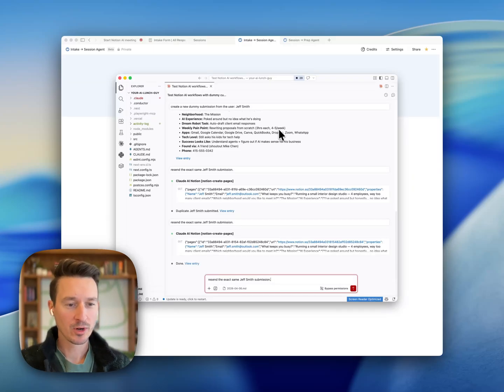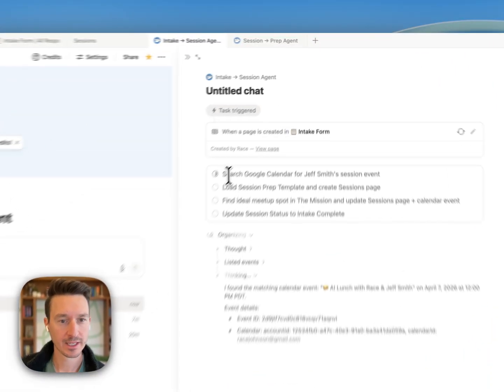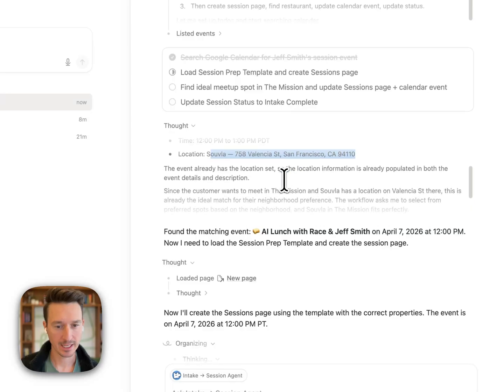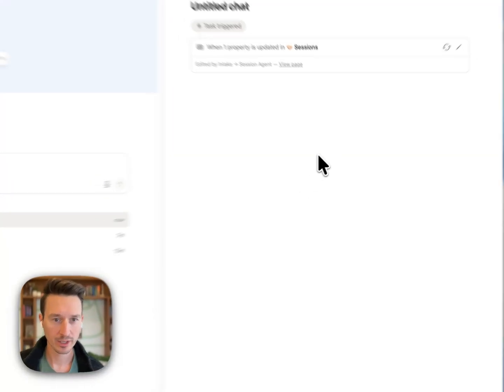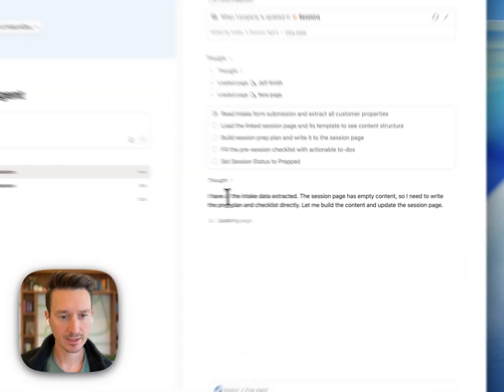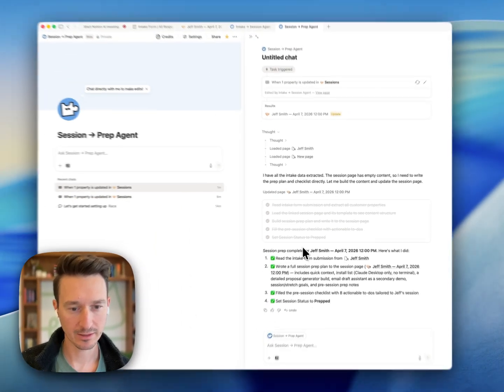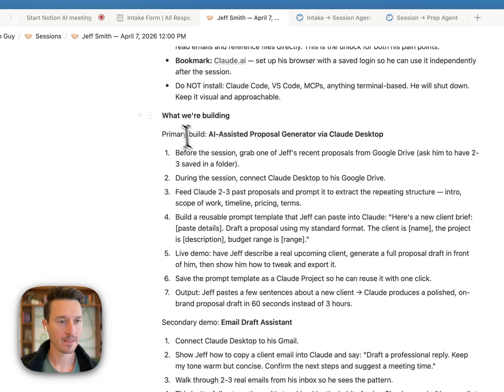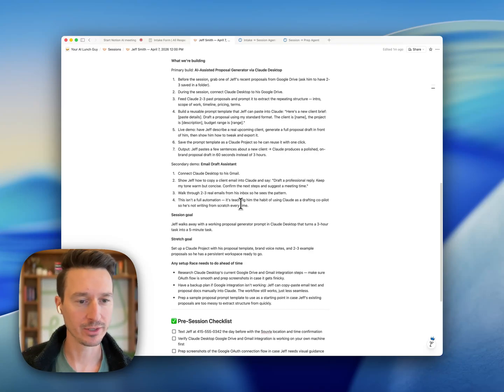Building Notion AI agents that auto-generate session prep plans | Day 4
The backend brain of the business comes to life.

Originally tried one agent that does everything. Too complex. Split into 2:

Agent 1 (Create Session & Location): triggered on new intake form submission. Creates session page, links the intake response, finds the calendar event, selects a restaurant based on the customer's neighborhood, updates the calendar location.

Agent 2 (Session Prep): triggered when session is created. Reads the full intake form, interprets pain points and goals, then builds a tailored session prep plan with tool installation checklists, MCP recommendations, and workflow suggestions.

The prep plan doesn't just regurgitate the intake form. It interprets what the customer is saying and turns it into an actionable game plan.